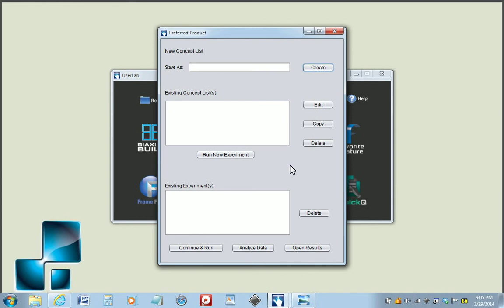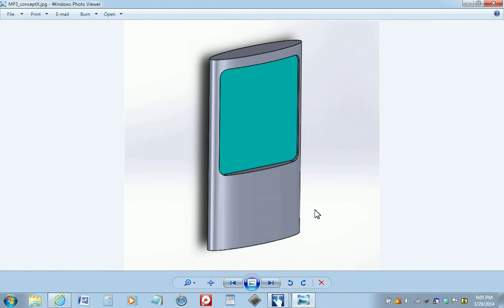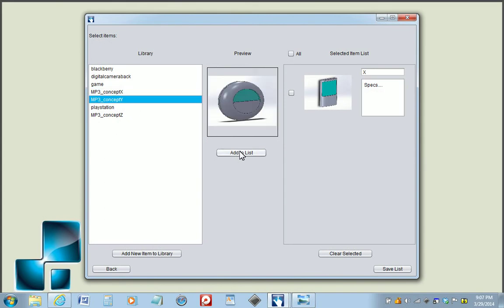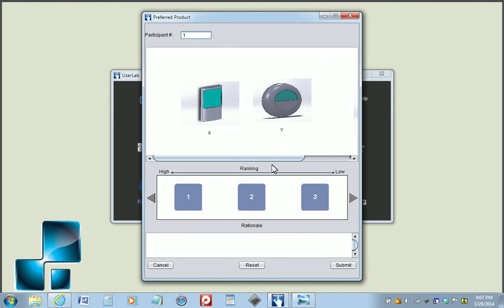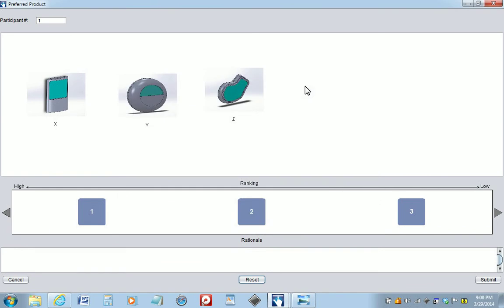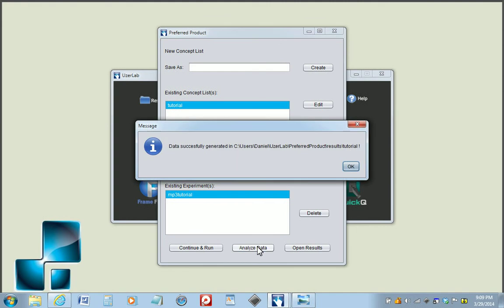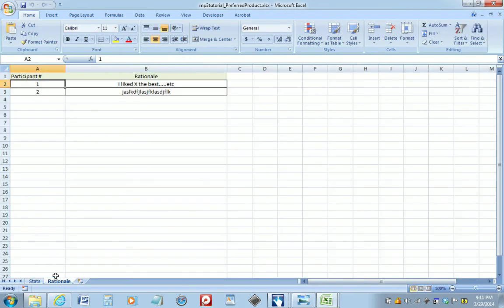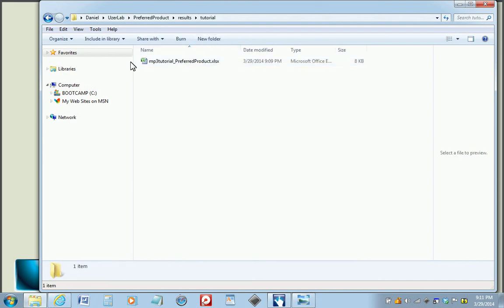"Preferred Product" Tutorial (UzerLab)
User-centric research tool allowing for the gathering of users' preferences on particular products and/or new concepts. Concept evaluations may be easily conducted. Data is quickly analyzed automatically and exported to Excel.